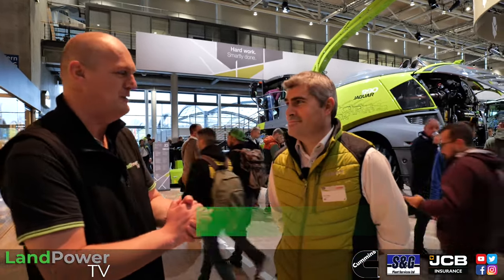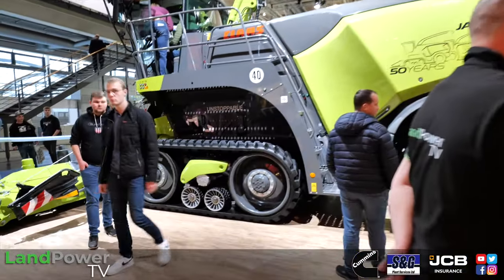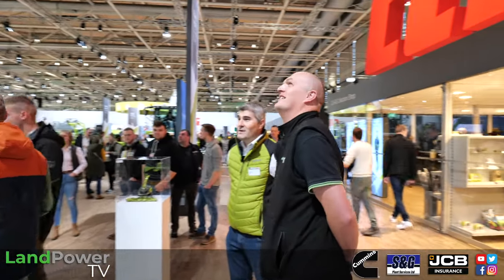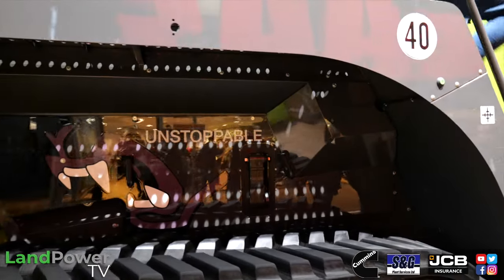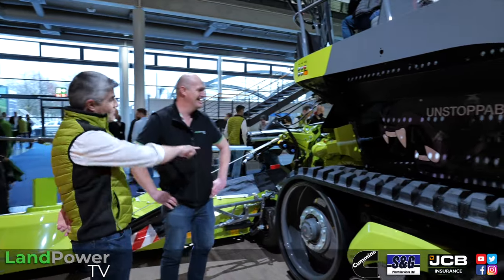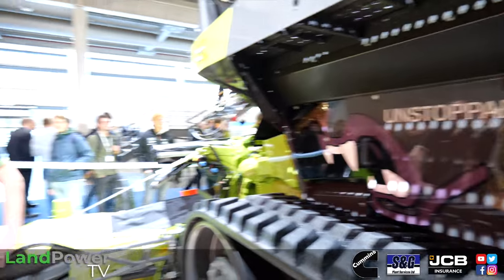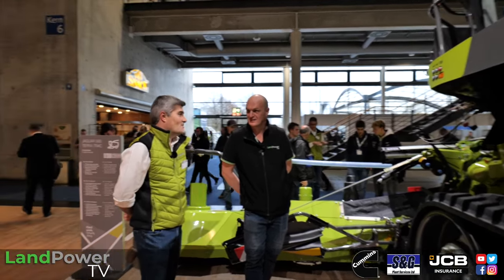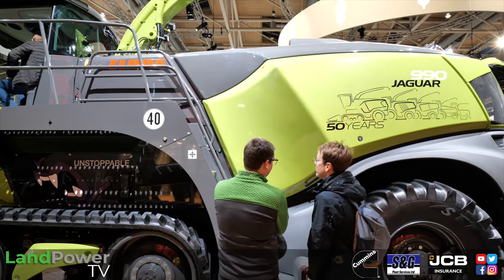AGRITECHNICA 2023: Claas Jaguar Self-Propelled Forager 50th Anniversary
As well as the introduction of many new products on the Claas stand, the manufacturer was also celebrating 50 years of the Jaguar self-propelled forager.
For all of our Agritechnica 2023 coverage, head on over to LandPowerTV.com